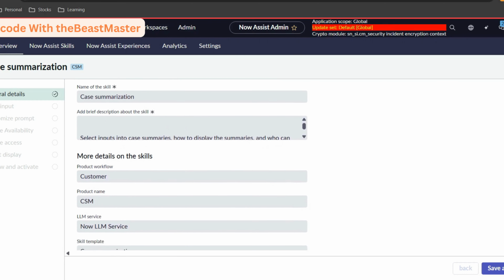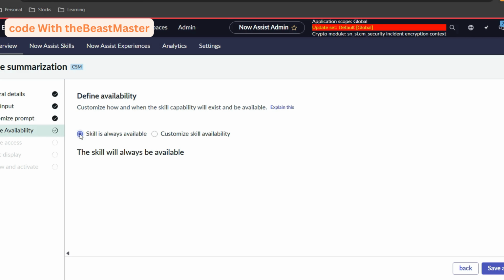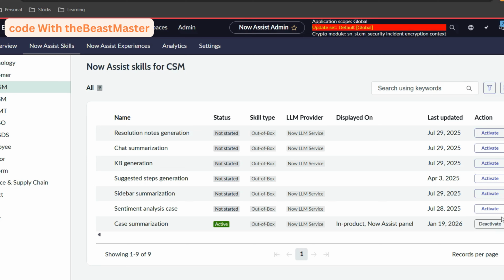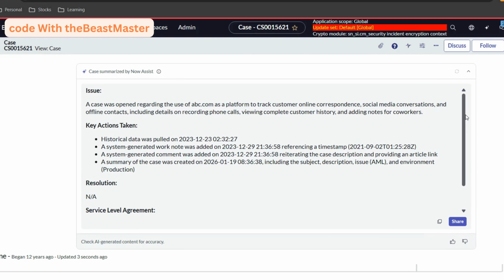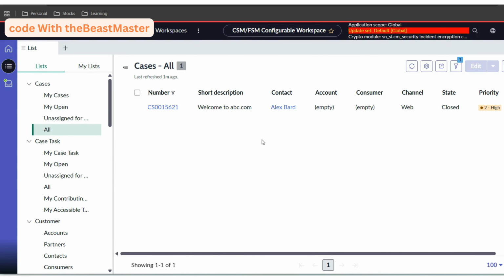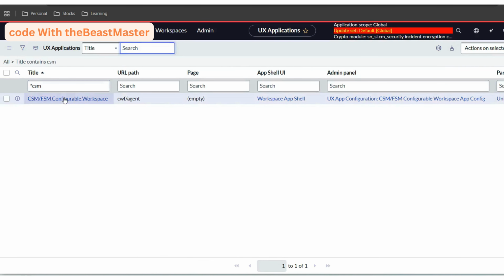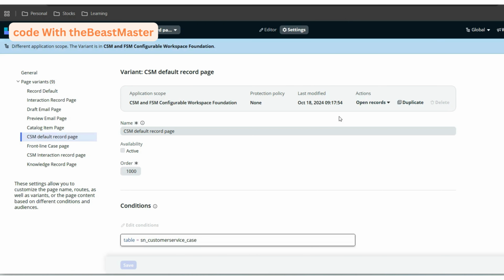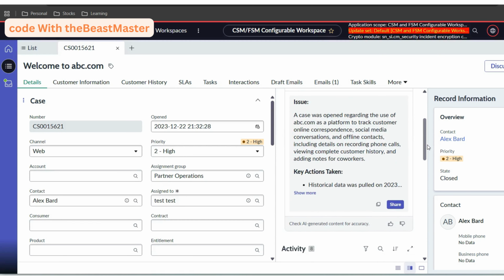How to enable Case Summarization? | NowAssist for CSM | Part 2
Enable case summarization skill.
How to enable case summarization in the workspace?